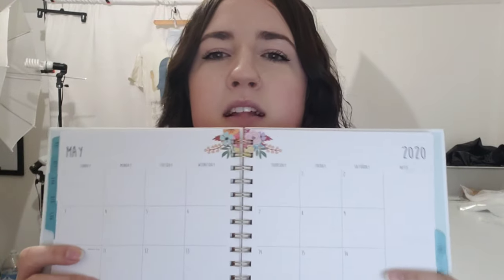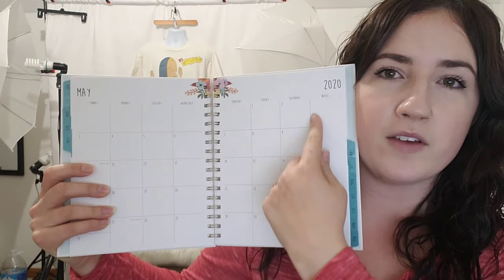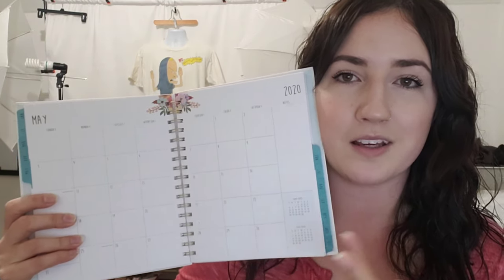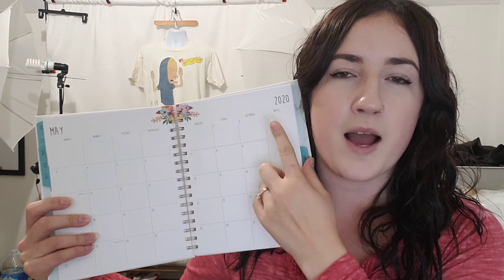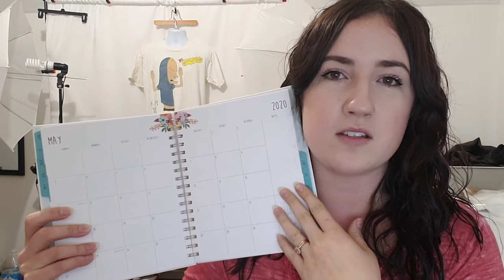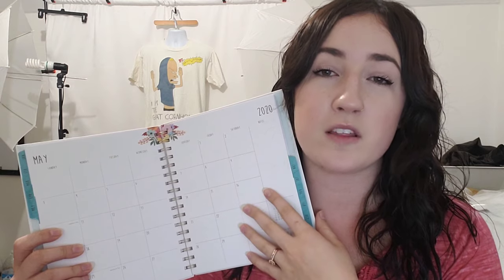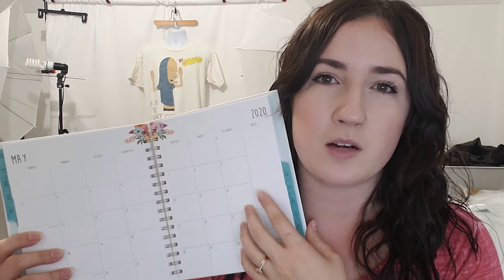My 2020 Strategies for Growing My Reselling Business | Ebay and Poshmark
I'm still mainly on Ebay and Poshmark but am starting to list on Etsy, Mercari, and Grailed.